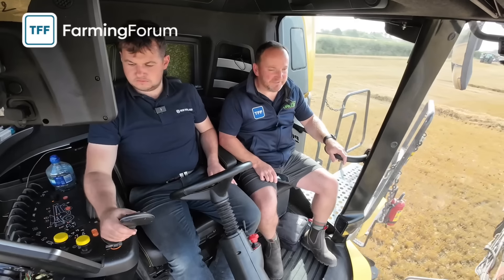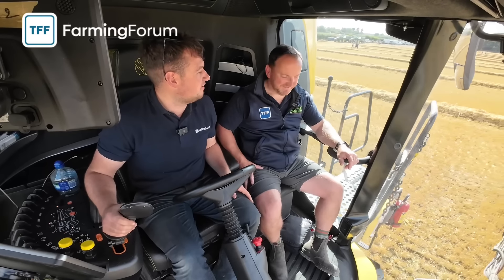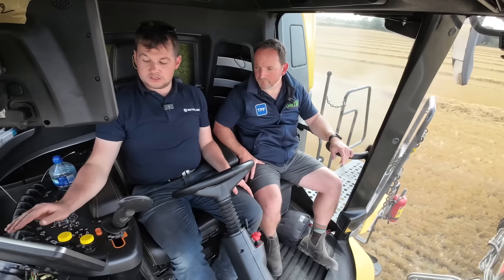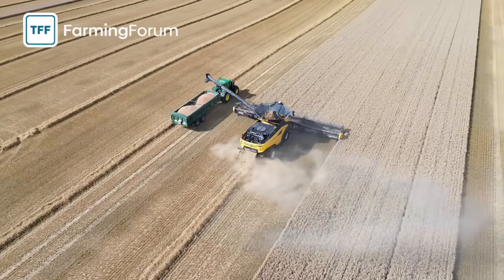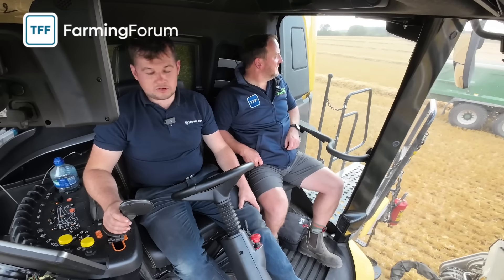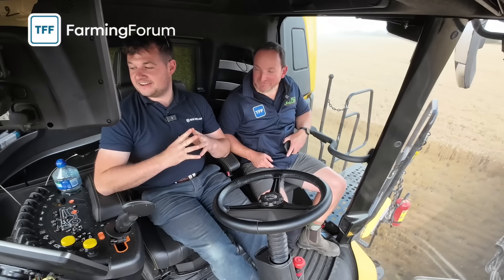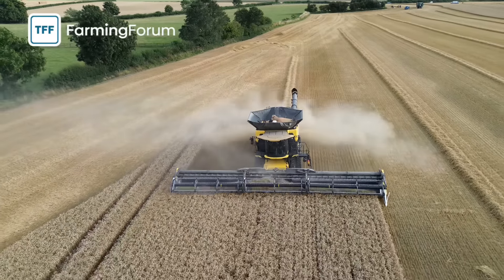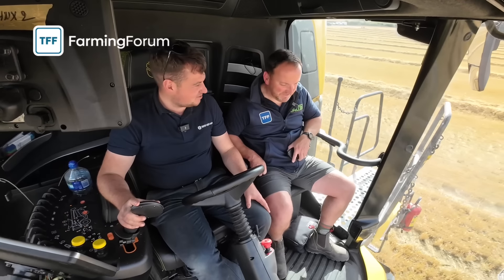New Holland CR11 Combine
Caught up the New Holland Demo team touring the UK with the CR11 Combine in North Yorkshire.
Stephen Loughnane talks through the features of the New Holland’s flagship combine.
Over 700 hp, 50 ft Macdon Header, 20000 litre grain tank, over 100 t per hour,  6 ha an hour and 90 litres of fuel per hour, an incredible piece of engineering.
Seeing really is believing!